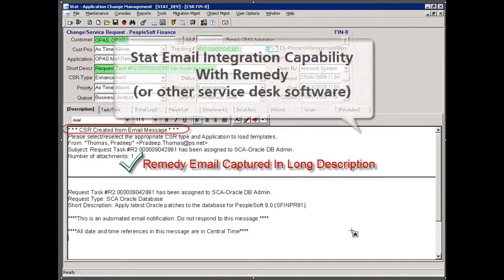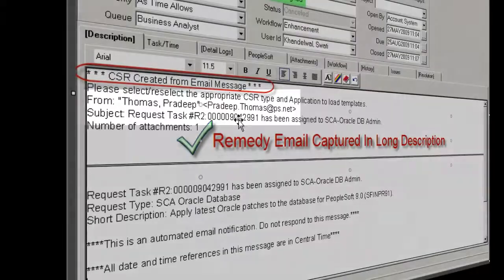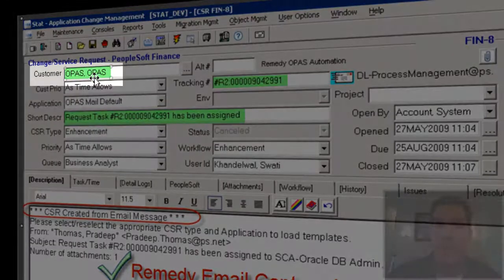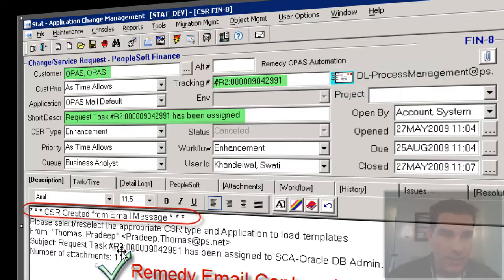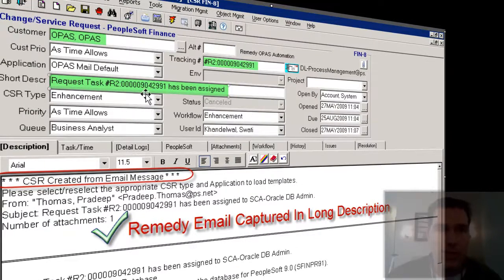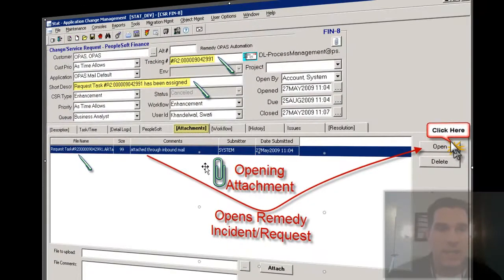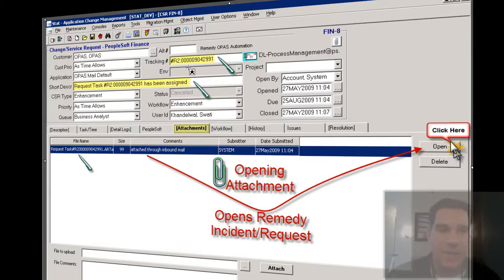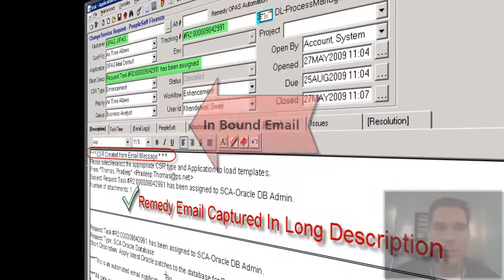Stat and Remedy Integration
Stat can integrate with service desk systems like Remedy through inbound email and/or web services